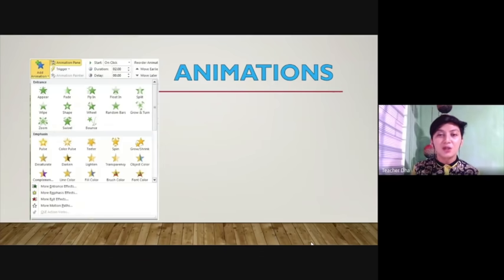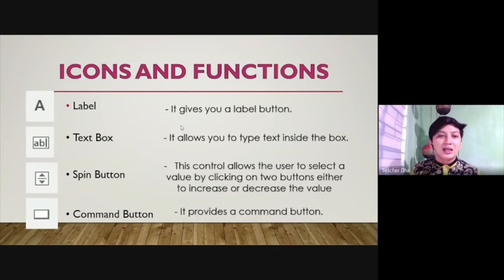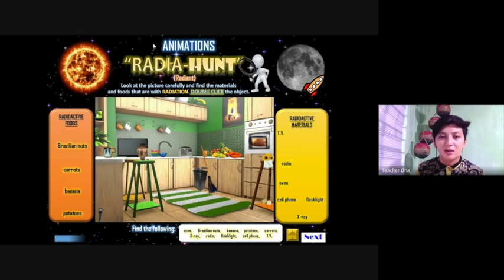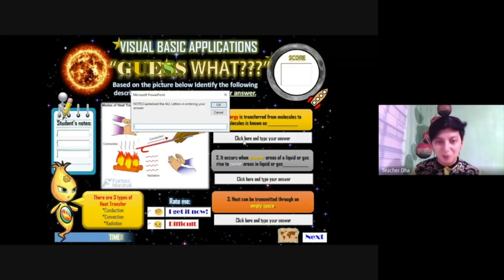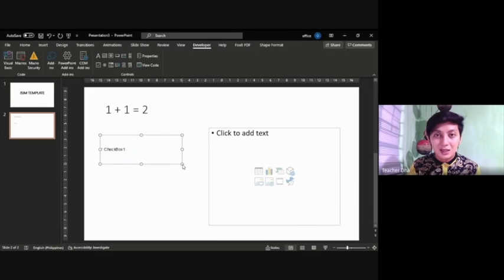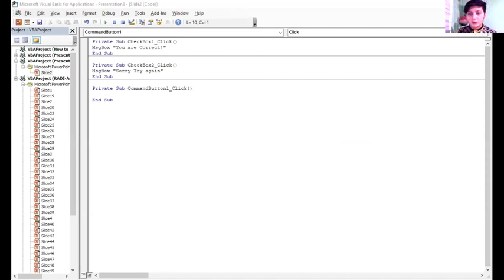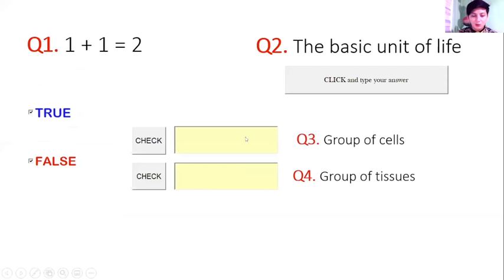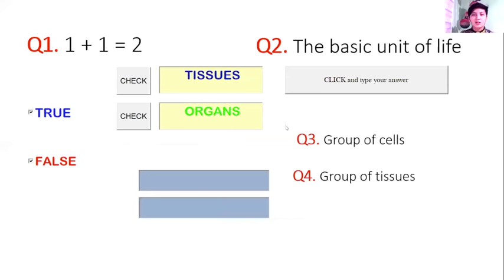Proficiency Building Workshop In Developing Interactive Materials Using Powerpoint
Dharyl Del Mundo
Facilitator, C. Arellano HS
May 12, 2020 (Tuesday)
2:00 pm